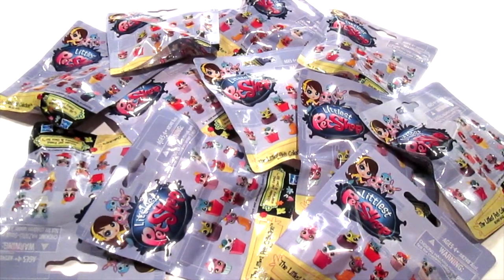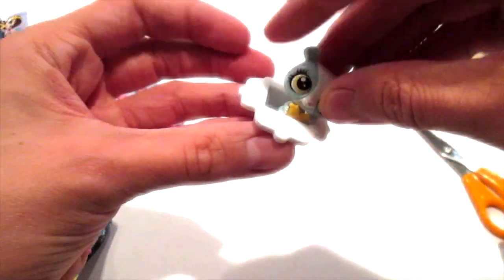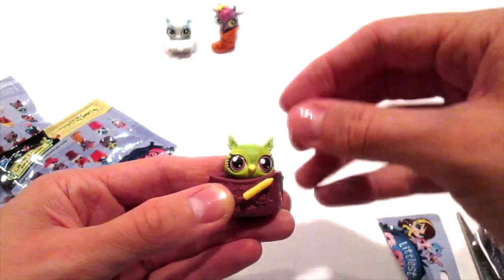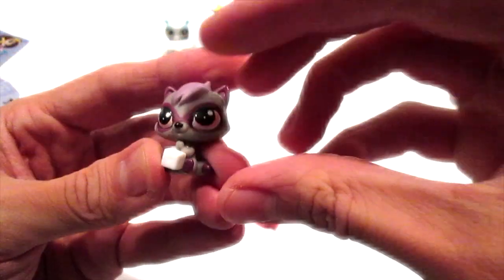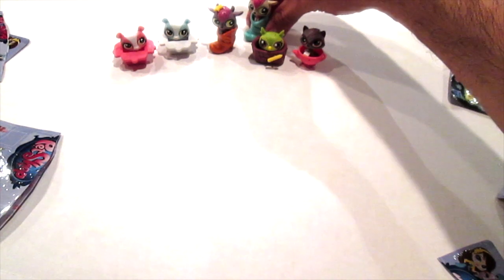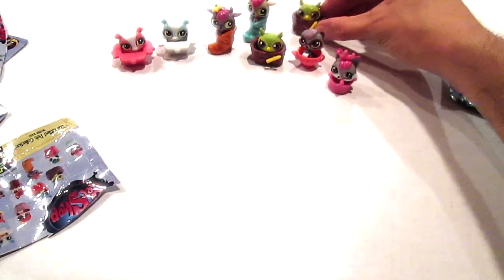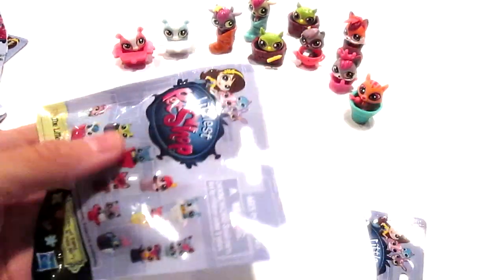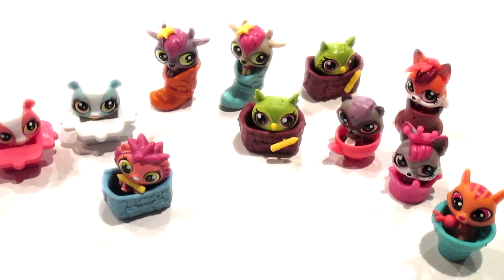LITTLEST PET SHOP LITTLEST PETS BLIND BAG OPENING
I finally managed to find the new Littlest Pet Shop blind bags.  Also, my friend Jaci from Alabama sent me some because she knew I was looking for them!  These guys are super adorable and i can't wait to get more!